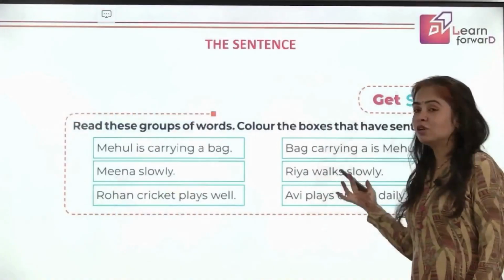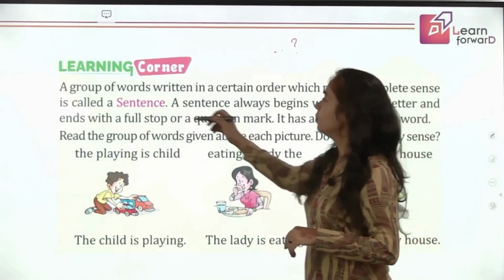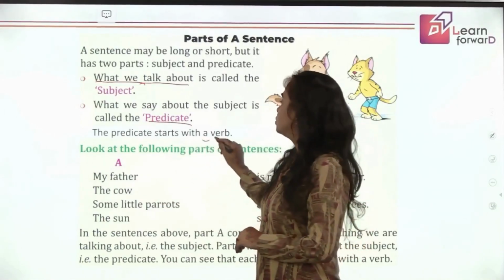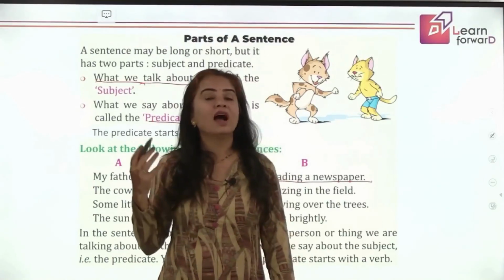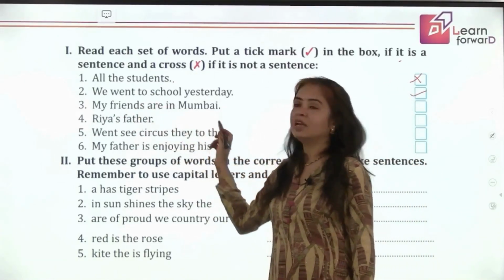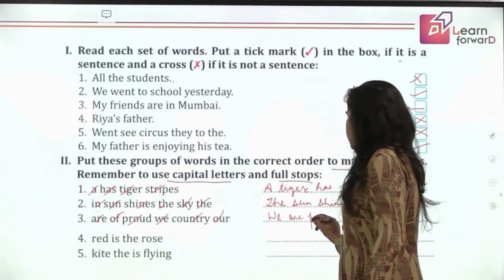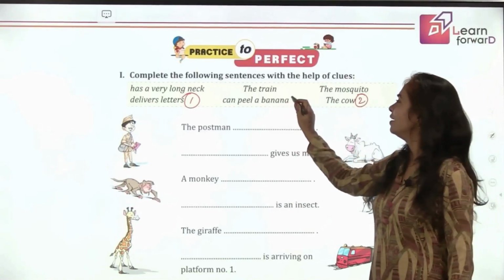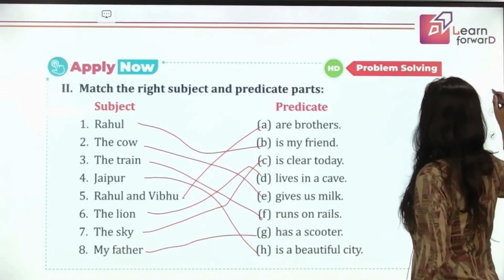LEARN FORWARD| FEATHER CAP | THE GRAMMAR HUB 2 | CHAPTER-15 | PARTS OF A SENTENCES